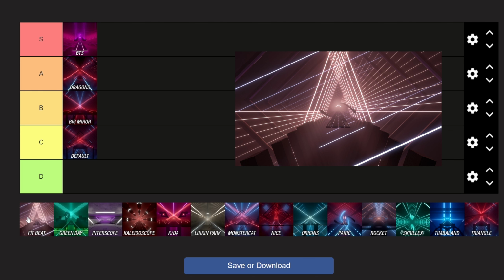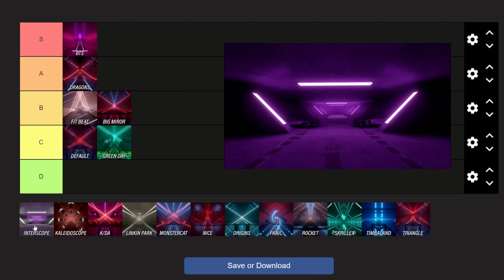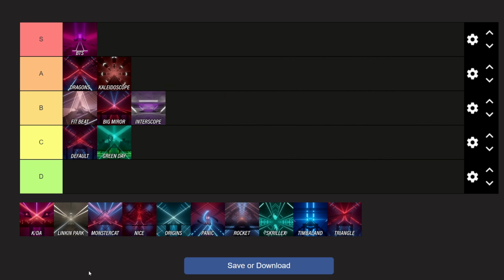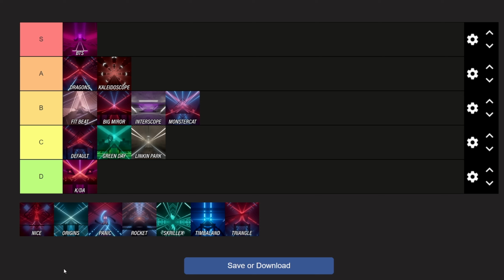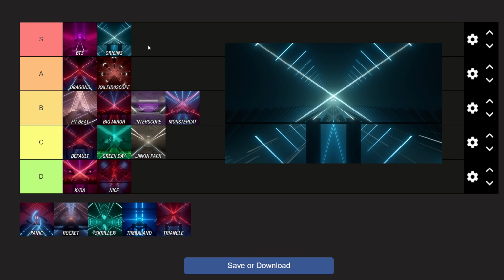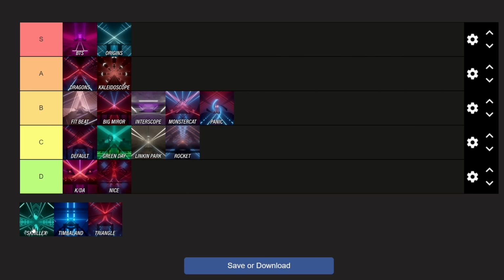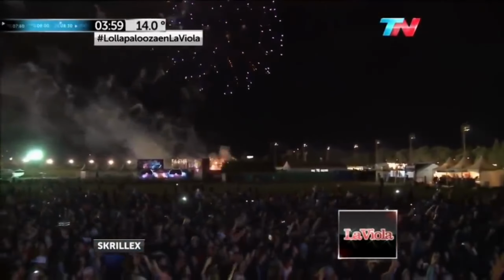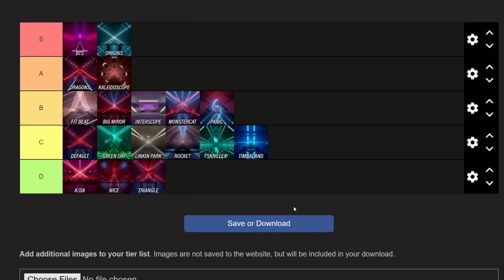What is the best Beat Saber environment?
SOCIALS:
🟣DISCORD USERNAME (FOR CONTACTING ME)🟣 @corrupsy

I used to play Beat Saber competitively, but now I just play for fun and making videos.
This took a long time to make, hope you enjoy